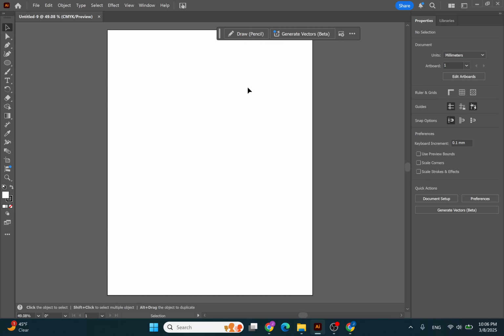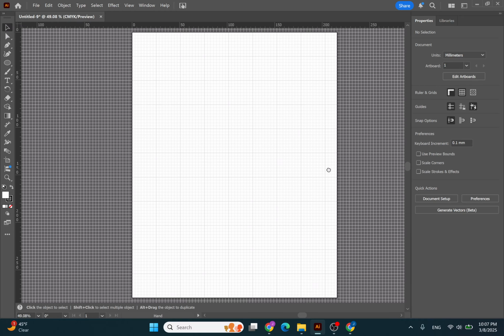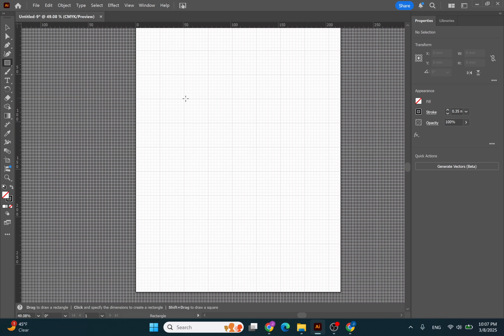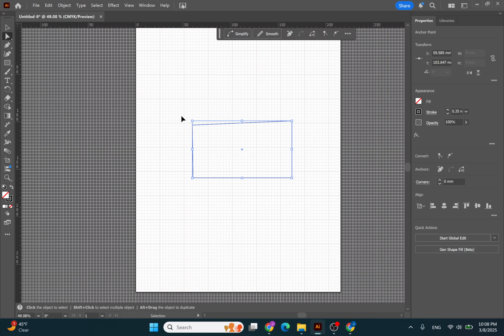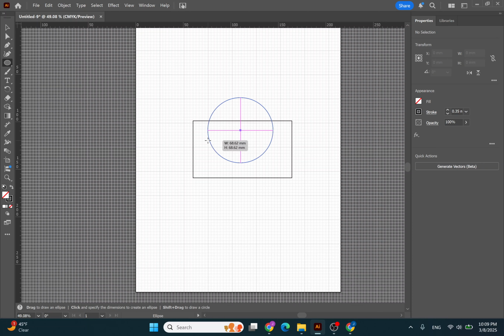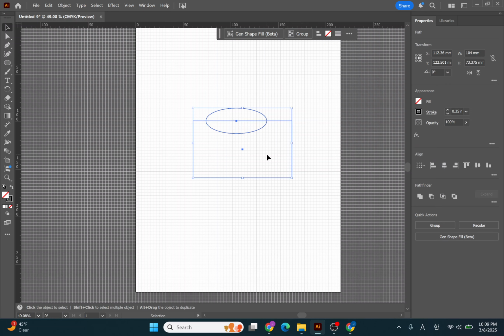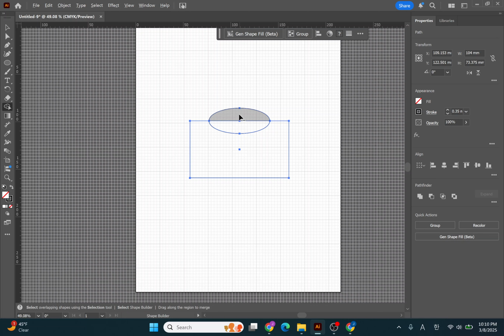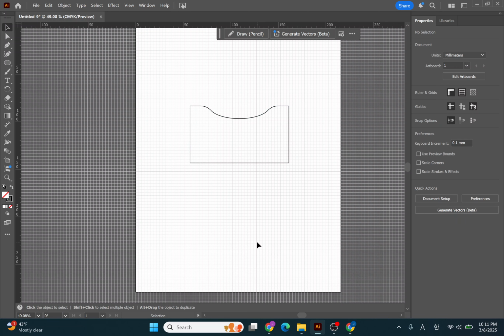Design Your Leather Wallet Template Using Adobe Illustrator Intro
A short introduction video explaining how to use Adobe Illustrator to make your leather wallet template.

Next video: Start the template process